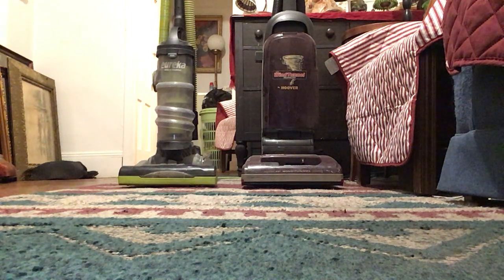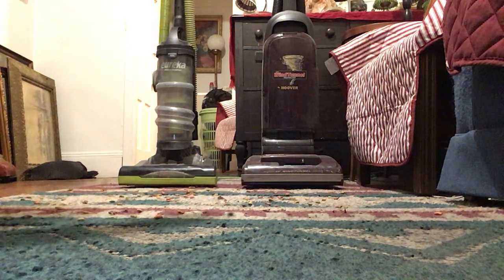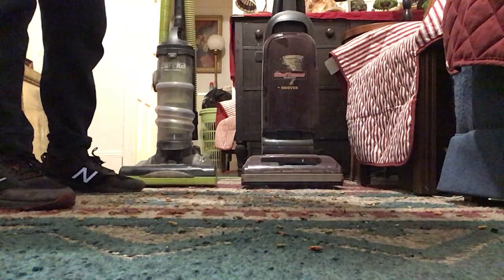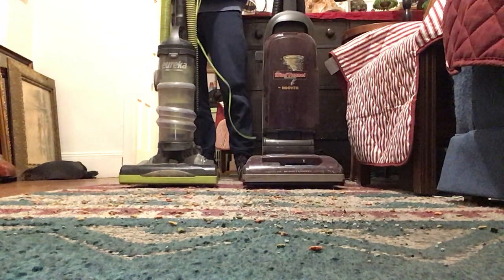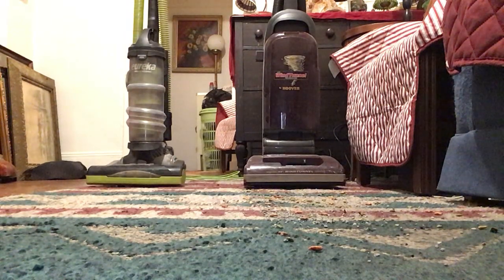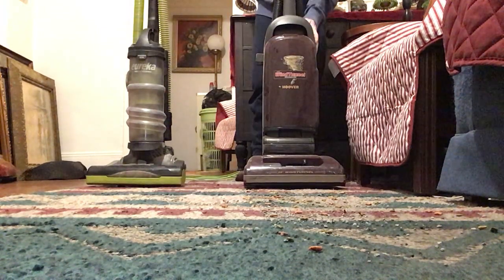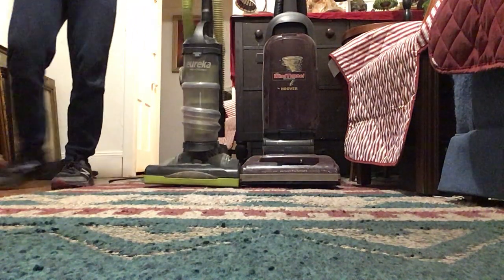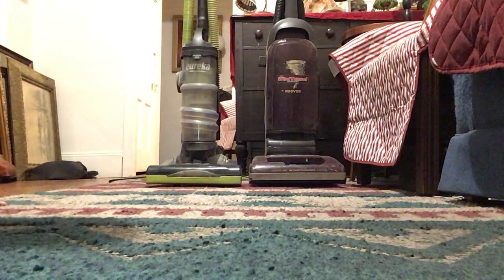EUREKA VS HOOVER!!!!!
I put my Eureka AirSpeed One vacuum and my Hoover Mach 2.1 vacuum to the test to see which one of these vacuums will pick up the cat litter and cat food better. They both did a good job, but I think that the Hoover did a better job.

R Is For Red!

Dale Soucier